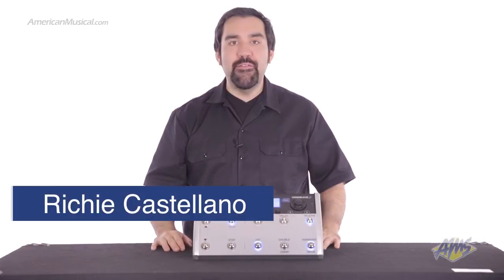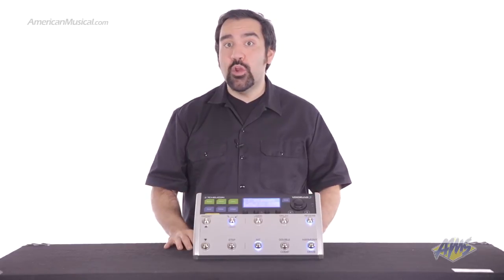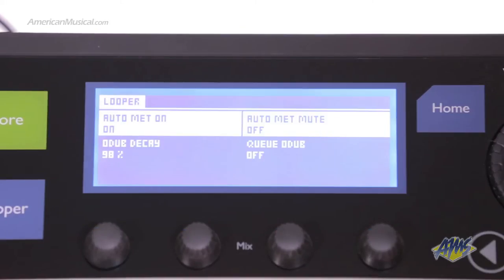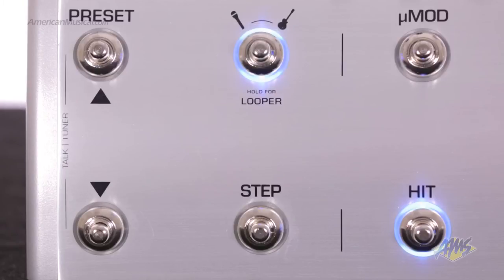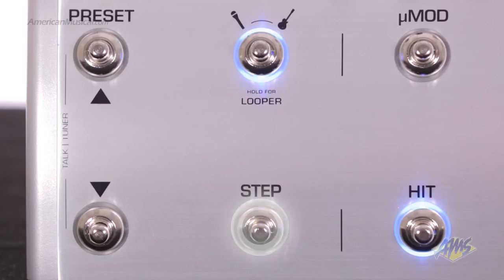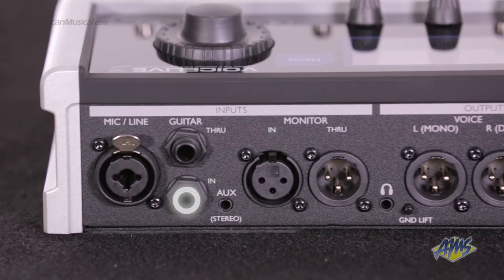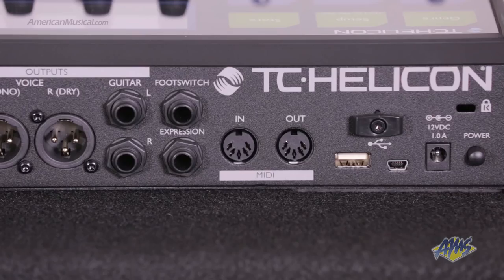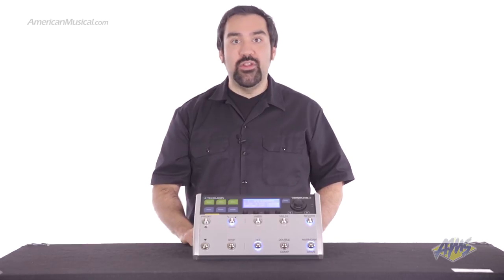TC Helicon VoiceLive 3 Vocal and Guitar Processor - TC Helicon VoiceLive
For singers, guitars and other live performers, the TC Helicon VoiceLive 3 is a 3-in-1 processor with next generation hardware and a vocal effects path more comprehensive than anything created before. VoiceLive 3 includes a complete selection of Guitar FX from TC Electronic’s TonePrint pedals along with an innovative phrase looper for song creation, loop jams, and arranging backing tracks!

See more details on the TC Helicon VoiceLive 3 and other great gear from TC Helicon